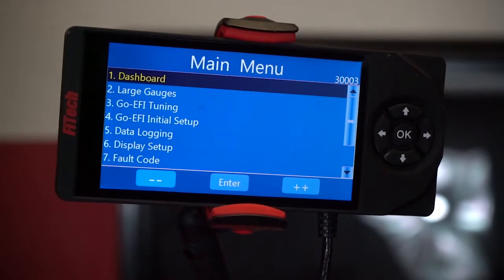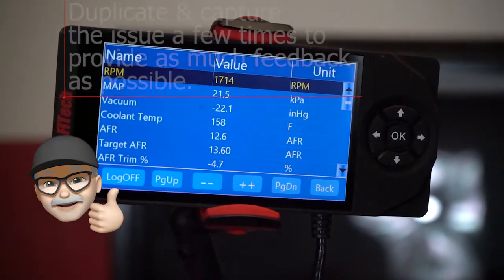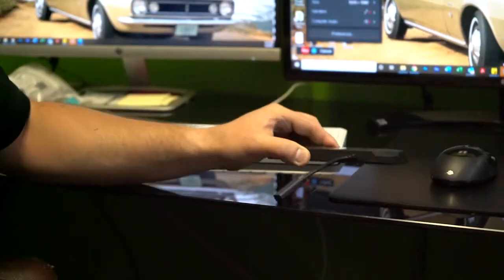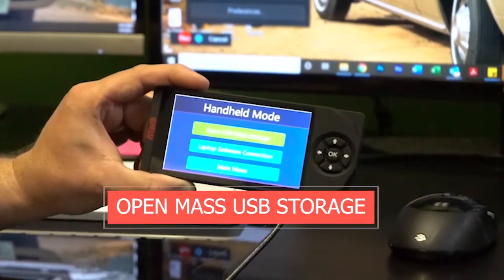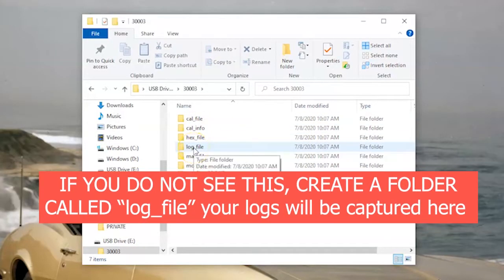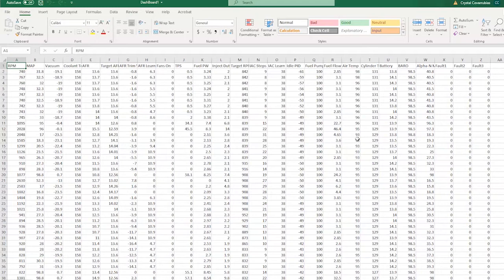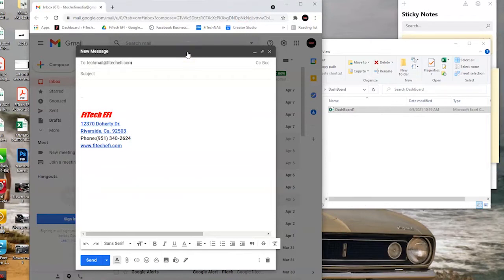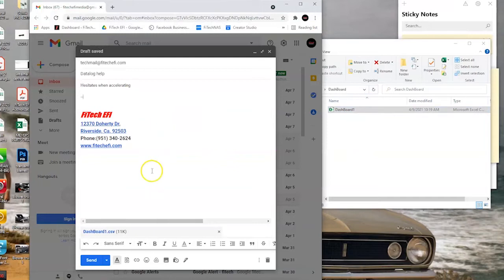Record and Save a Data Log| Tech Tuesdays | EP14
When trying to diagnose one of the symptoms that you're experiencing with your FiTech EFI system your best option is to record a data log. Today on FiTech's Tech Tuesday we're going to go through the steps on how to record and pull a data log off of your handheld so you can email it to FiTech's tech support.